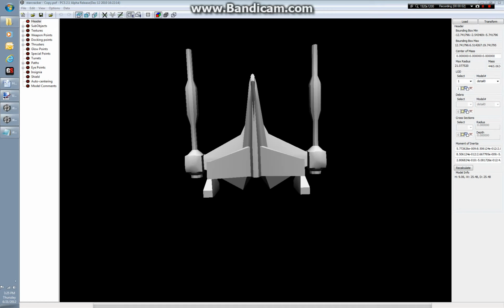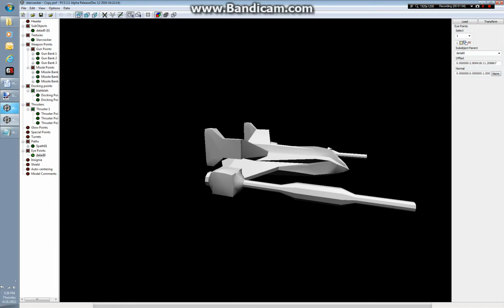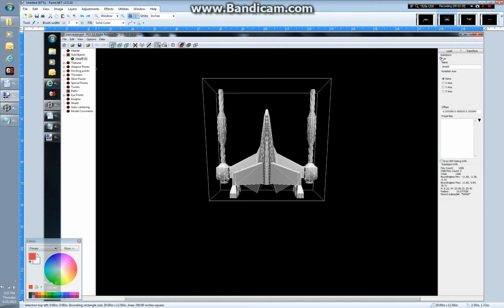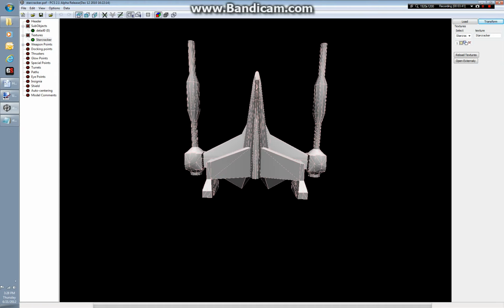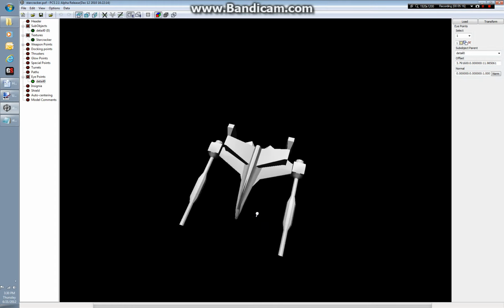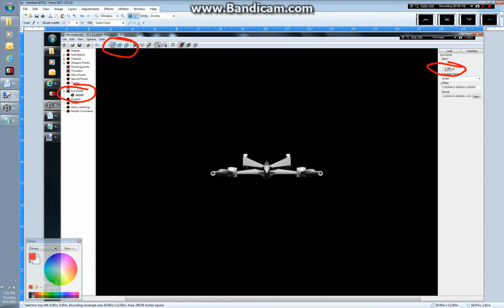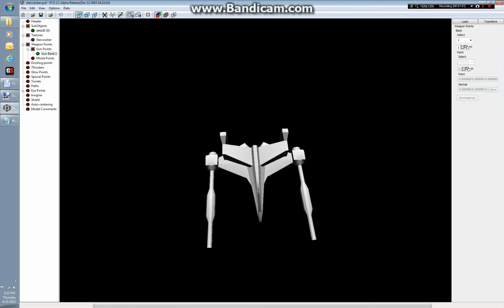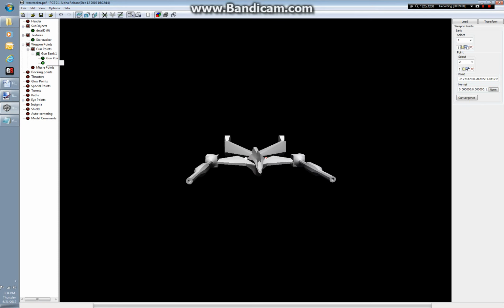Editing fighters in pcs2 (part 1)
Important: Run you .pof/table combos in debug mode to ensure they are correct. If debug throws and error it should tell you EXACTLY what is wrong with it in the debug log under freespace2/data

The first of a 3 part video teaching how to edit fighters in pcs2